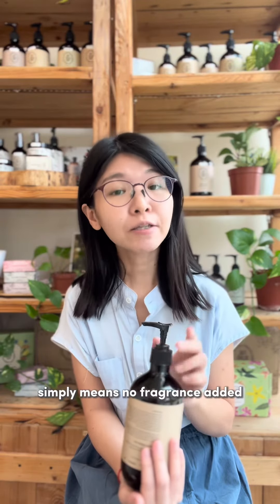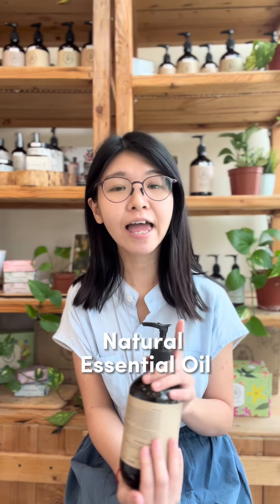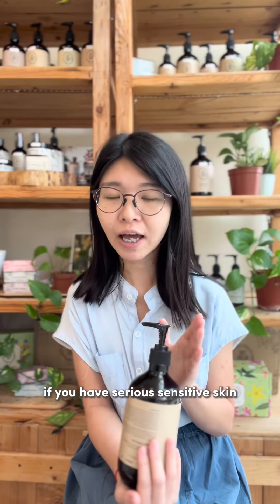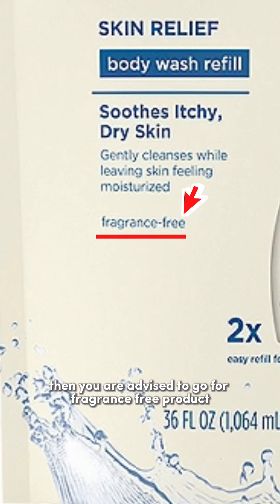How can you tell if a product is safe for your skin?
You may have heard or seen all these buzzwords like "hypoallergenic" and "fragrance-free" everywhere and anytime, but how much do you know about these words? In this video, we’ll decode the meaning behind them!